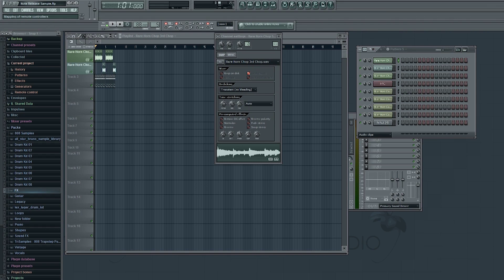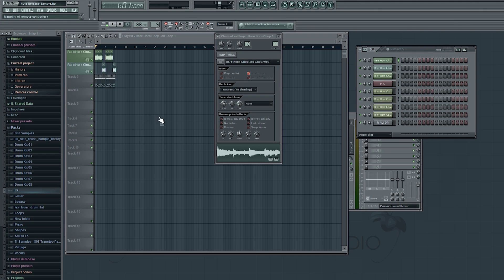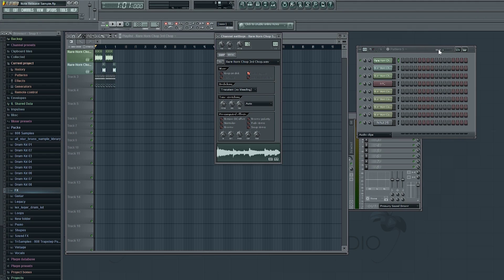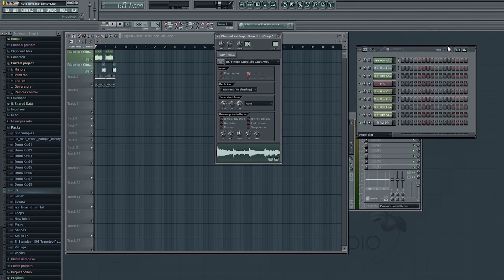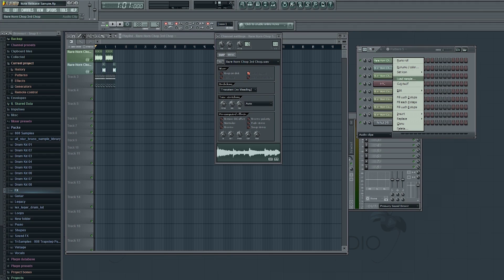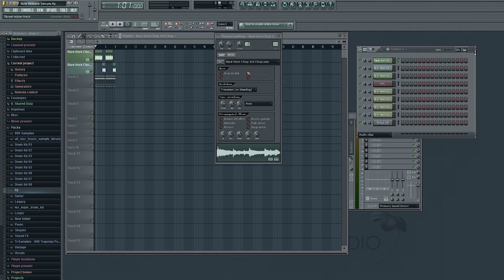FL Studio Tutorial - How to make sample / sound stop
This video will show you how to get a sample or sound to stop playing once you release the key in FL Studio.

Check out the free samples download.